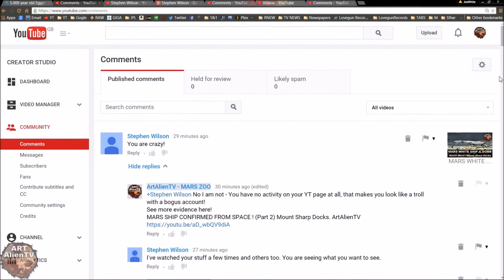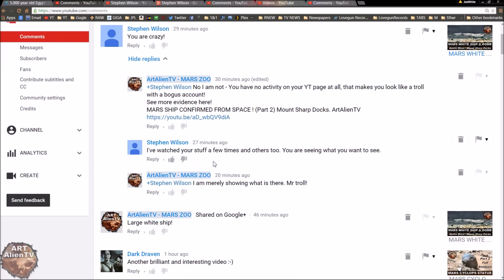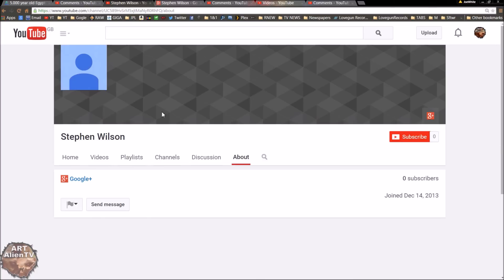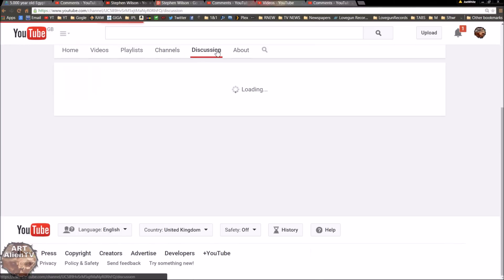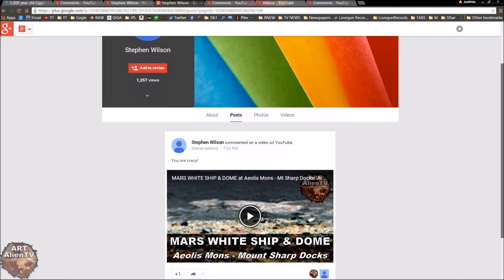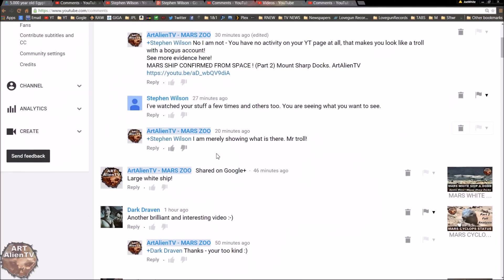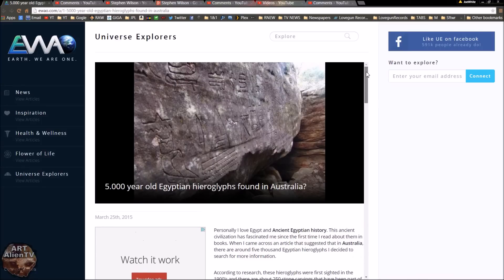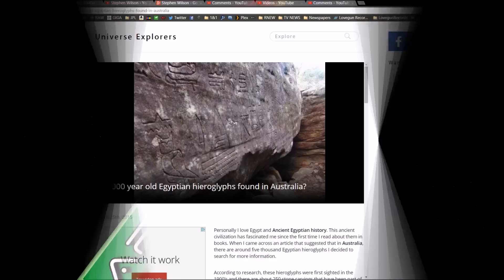HOW TO SPOT YOUTUBE TROLLS - TO BAN OR NOT TO BAN ? ArtAlienTV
How to spot and treat YouTube trolls. If they have no YT or Google+ account activity, no picture, no playlists or anything else then they are most likely a troll.
They usually start with an insult or abusive comment and have no interest in your video content.
This one had over 1200 views on their page with absolutely no content witch is highly suspect.
Hope this helps you YouTube newcomers out there "

Also here is the link to the 5.000 year old Egyptian hieroglyphs found in Australia story: